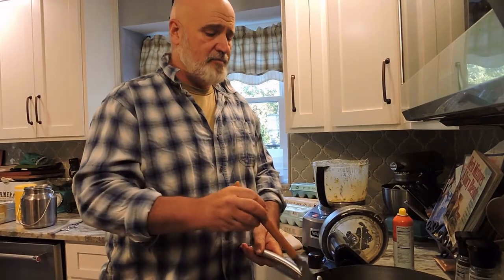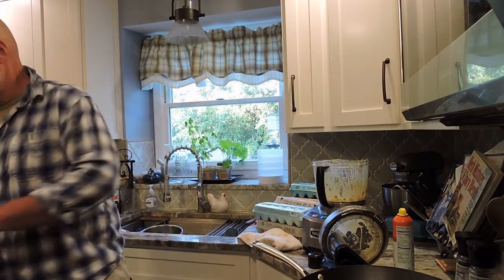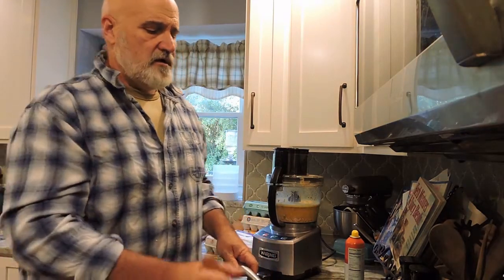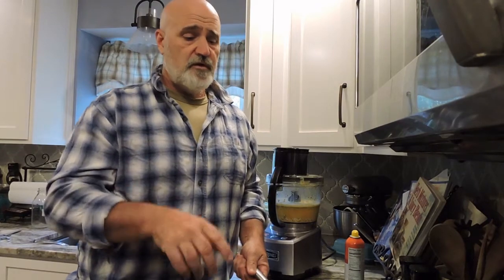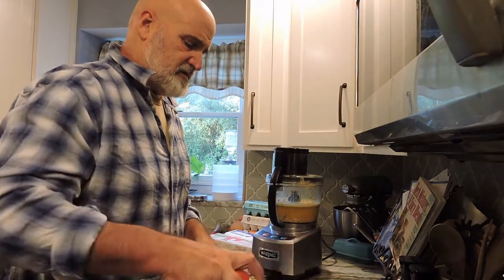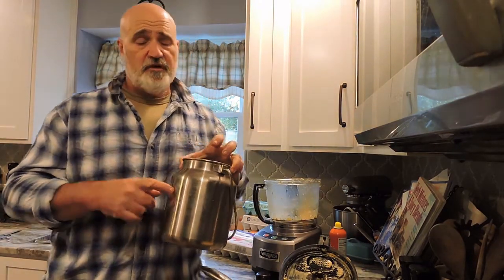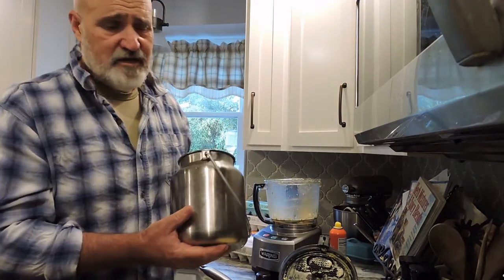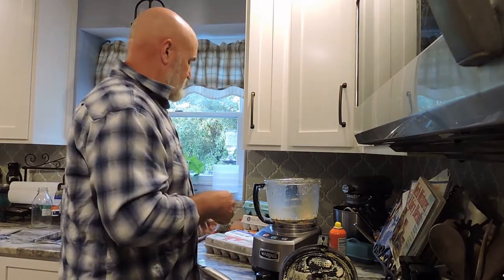Homemade dog food: no more buying dog food at the store!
Yoda and Grumpy G make homemade dog food for the furry kids.  Using extra eggs and greens from the garden we make nutritious and delicious food for Manni, Gizmo, and Patriot Kitty.  Come join us as we free ourselves from having to buy store bought dog and cat food for the homestead.

Better yet, start your own journey towards living what we like to call "Life Done Free".